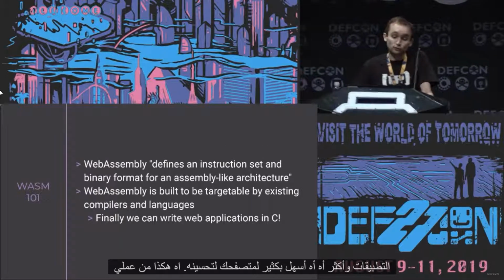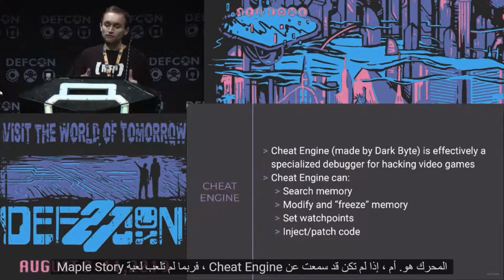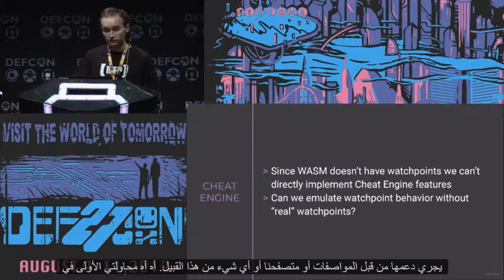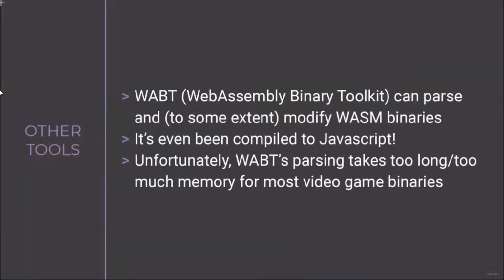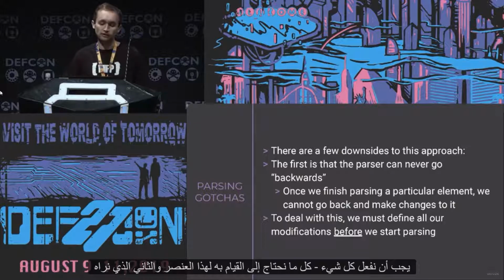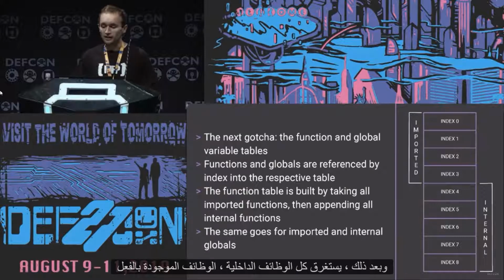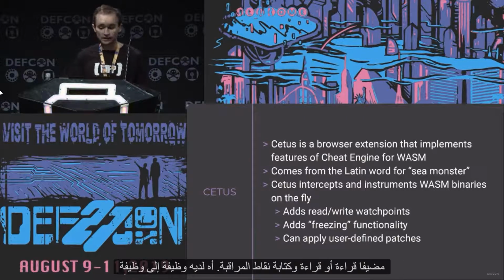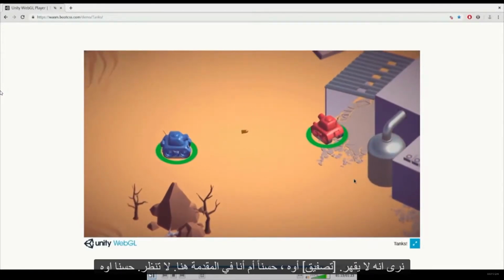Hacking WebAssembly by Jack Baker with Arabic Subtitles